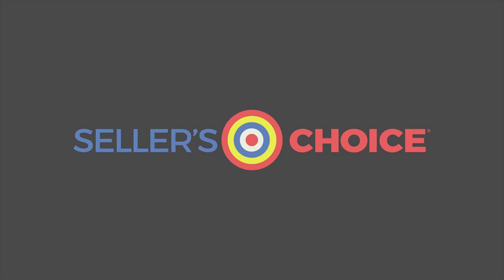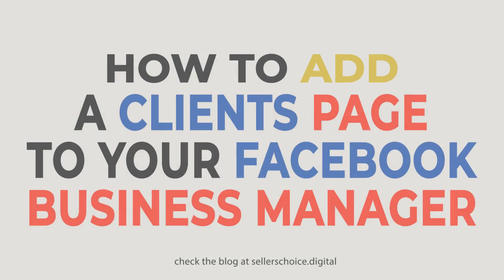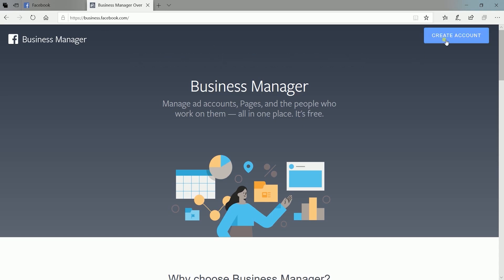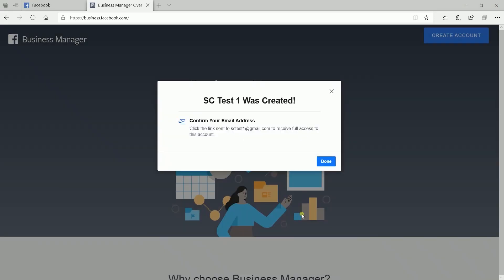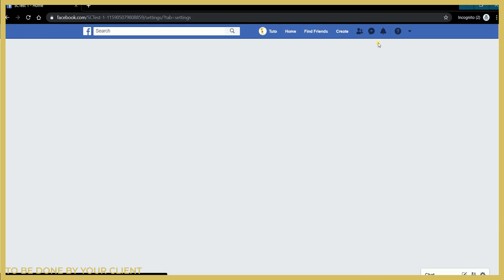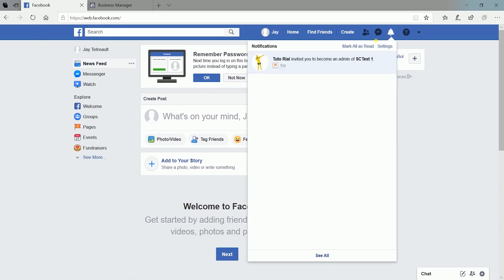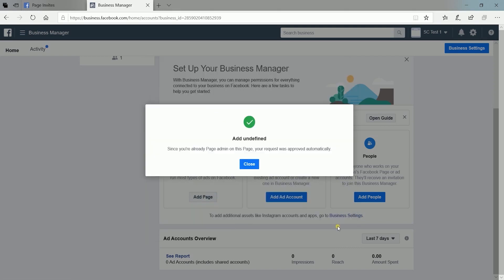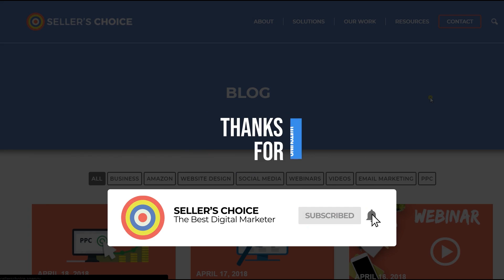How to Add Someone Else's Page on Facebook Business Manager - E-commerce Tutorials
Whether you oversee one or many Facebook pages, Facebook Business Manager puts everything you need in one central place. Facebook Business Manager keeps everything organized and secure. If you manage more than one Facebook page, ad account or other assets for yourself or your clients, there’s a lot of back and forth to get from one asset to the next. More importantly, it’s difficult to oversee everything you and others are able to access.

With this tutorial, we’ll go through the basics in creating your first Facebook Business Manager Account, to adding a client page.